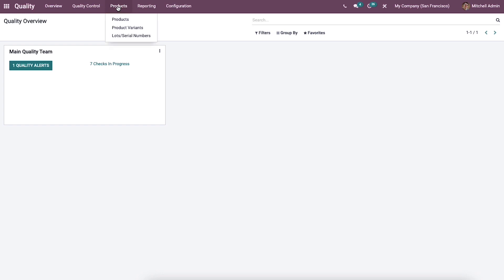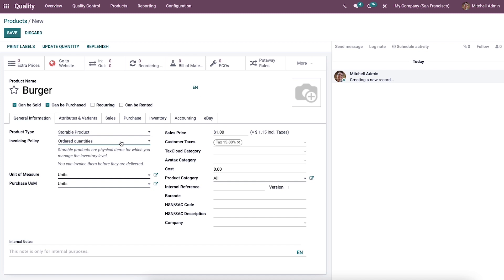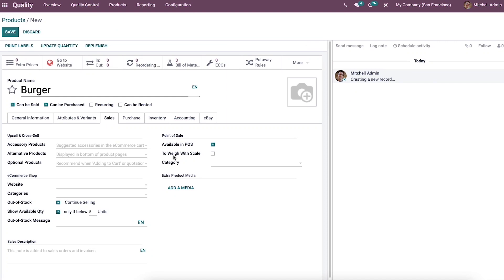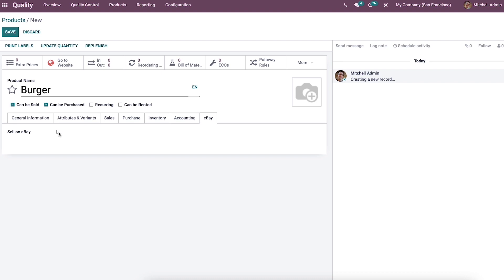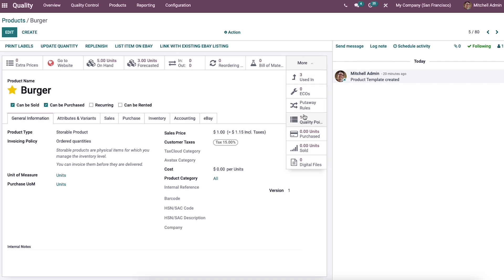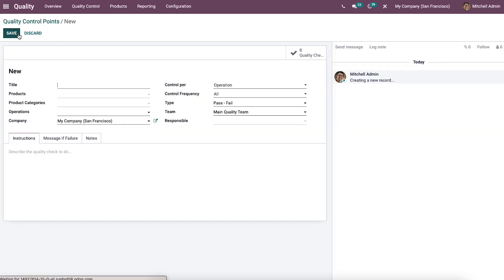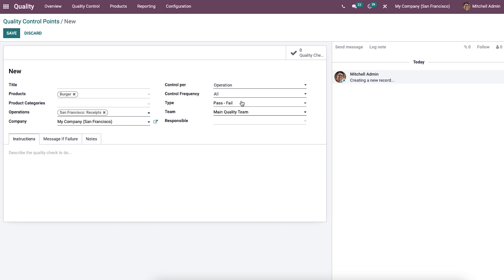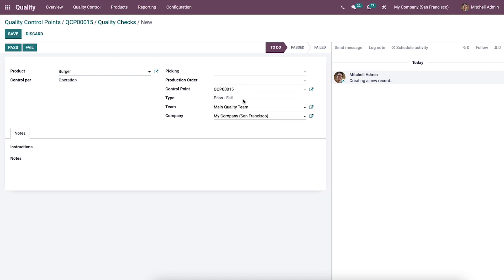How to Create a New Product and Assign Quality Points using Odoo 15 Quality App | Odoo 15 Enterprise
This video provides insight on creating new Products in the Odoo 15 Quality module. Most individuals look at the quality of production processes in a company and like to purchase the commodity based on quality.

Video Contents
00:00  Introduction
01:15  Create product
08:24  Schedule activity
08:42  Product variants
09:14  How quality points added to products

The firm checks the quality of material through several operations before reaching customers. One of the crucial parts of a business is to check the quality of products and services.

A company's work using the Quality Teams in Odoo 15 Quality module focuses on Quality checks, Alerts, teams, product variants, Serial Numbers, and Control Points.

You can manage all these activities in a single system using the Odoo 15 Quality module.